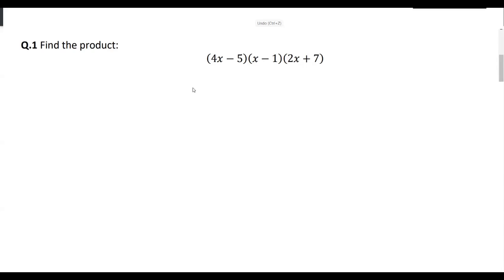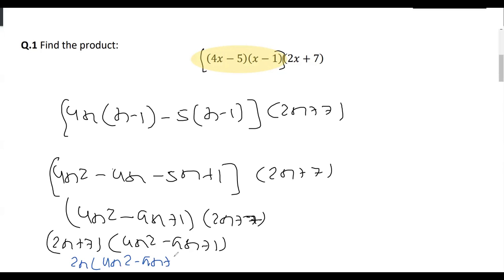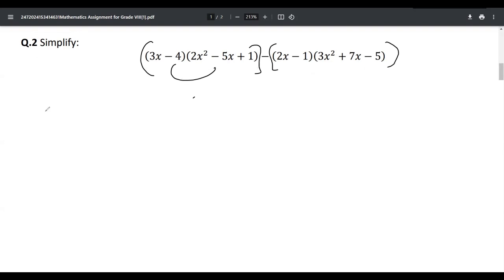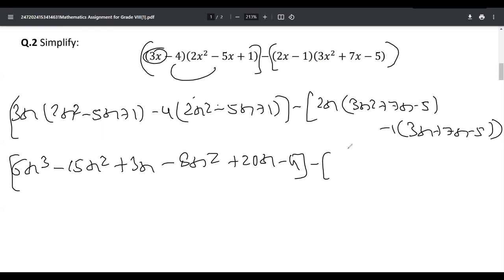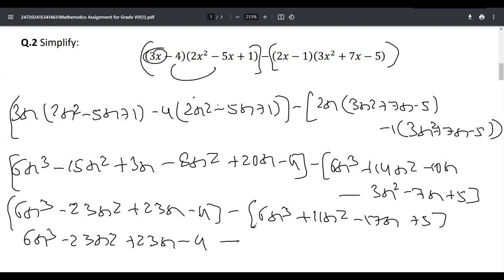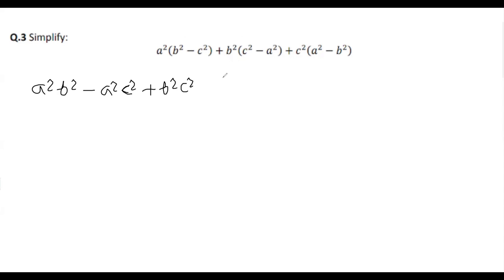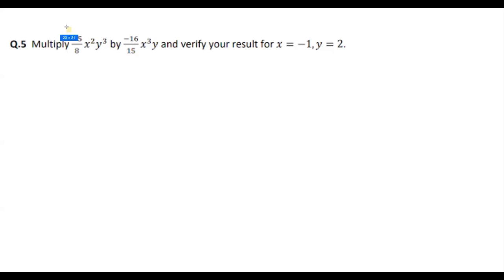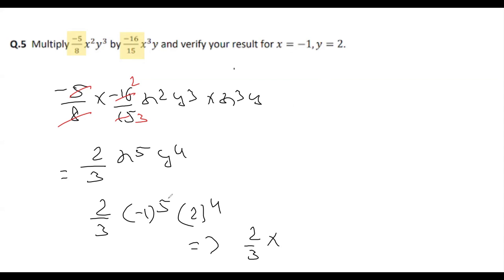Algebraic Expressions and Identities chapter 8#algebraicexpressionsandidentities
Q.1 Find the product:
(4x5)(x-1)(2x + 7)
Q.2 Simplify:
(3x-4)(2x² x-4) (2x²-5x+1)(2x-1)(3x² + 7x - 5)
Q.3 Simplify:
a²(b² c²) + b²(c² - a²) + c²(a²-b²)
Q.4 Find the product:
-x²y²(x² + x2y2 - y4)
Q.5 Multiplyx²y³ by -16 x³y and verify your result for x = -1, y = 2. 15